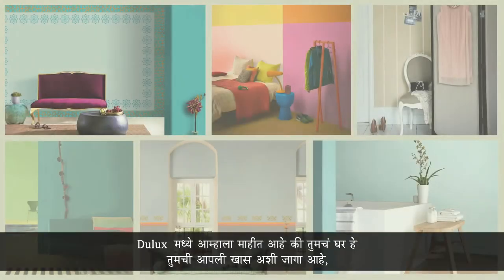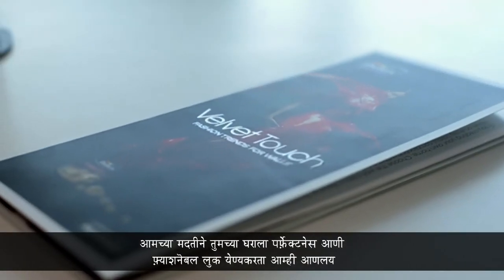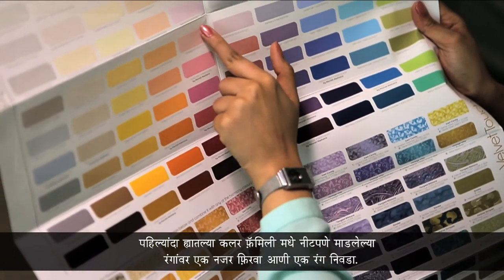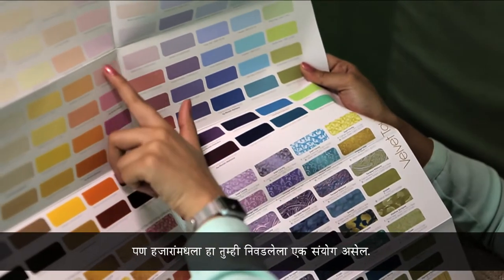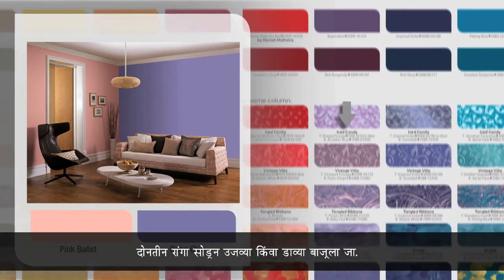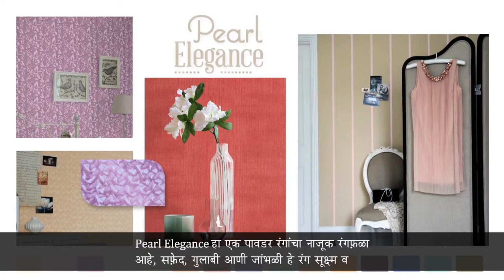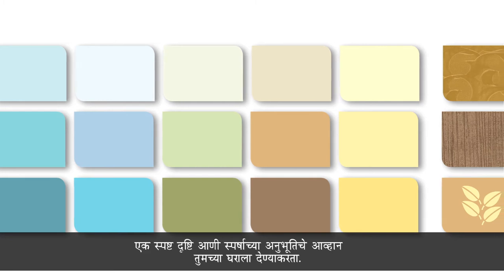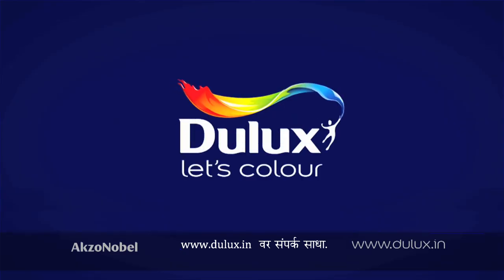Dulux Velvet Touch Shade Card - Marathi